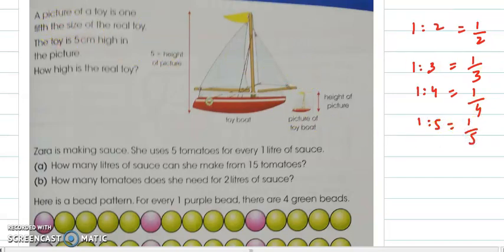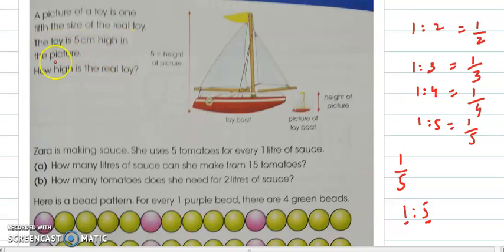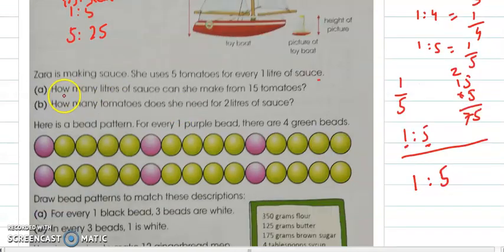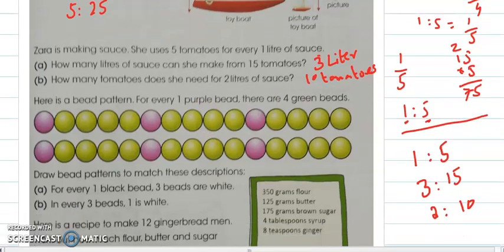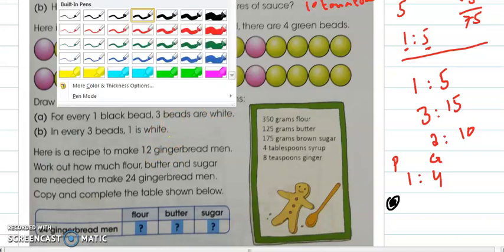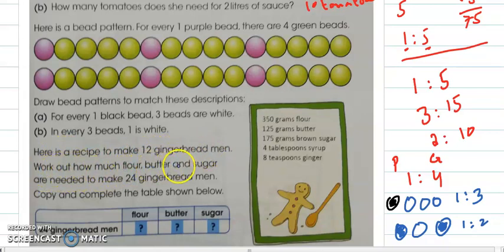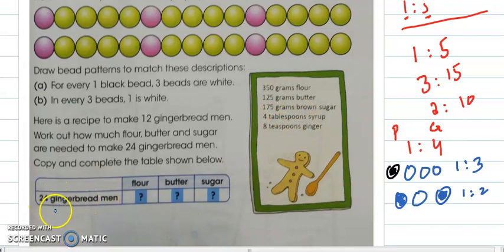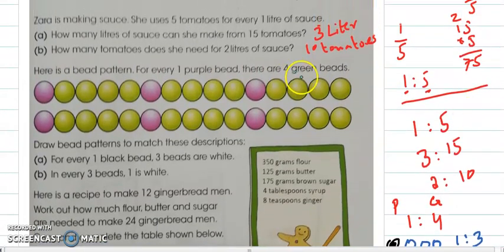Ratio and proportion Lesson 2 Class 4 Mathematics